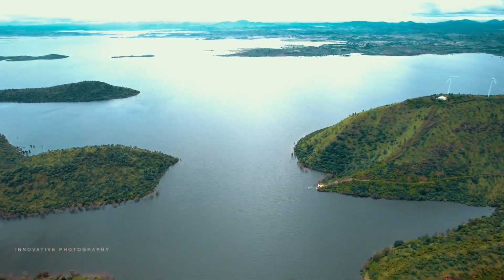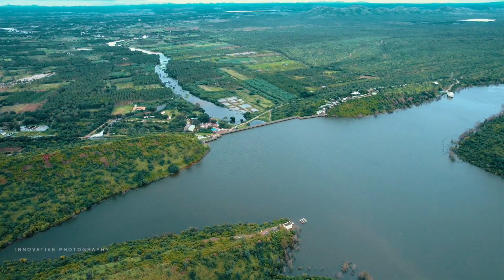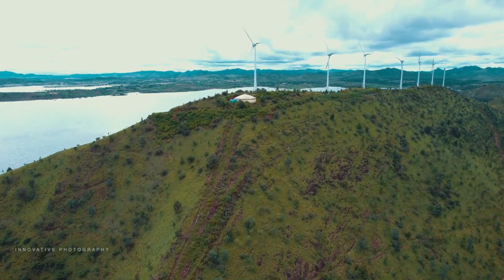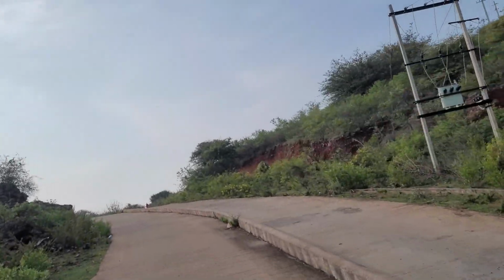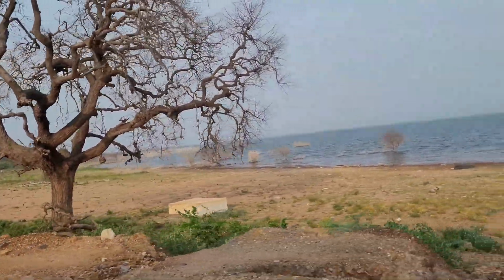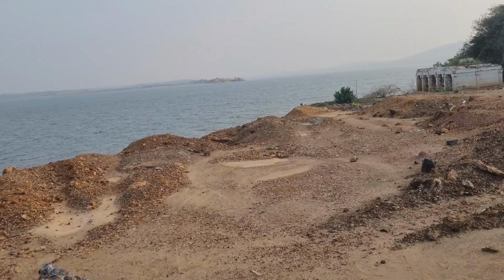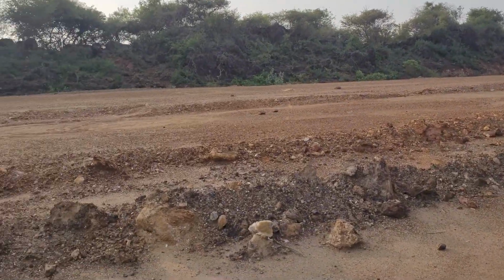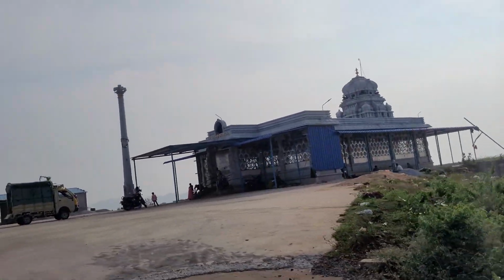Vani Vilasa Sagara Dam BackWater | VVS Dam Back Water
🌊 Explore the breathtaking Vani Vilasa Sagara Dam in Hiriyur! 🌳 Immerse yourself in the beauty of this historic structure, standing tall amidst rolling hills and lush landscapes. Learn about its rich history, from construction to cultural significance. 🛶 Enjoy boating on the serene reservoir, have a picnic with loved ones, and discover the diverse wildlife in the area. 💡 Don't miss out on the hydroelectric power generation and irrigation impact! Plan your visit today and experience the perfect blend of nature and engineering. 🗓️ [6AM - 6PM] 🎫 [No Entry Fee] 📍 [Hiriyur] VaniVilasaSagaraDam Hiriyur NatureWonders 🌍

*IMPORTANT NOTE*

Introduction:
Nestled in the quaint town of Hiriyur, the Vani Vilasa Sagara Dam stands as a testament to both engineering marvel and natural beauty. This historic dam has not only played a crucial role in water resource management but has also become a picturesque attraction for locals and tourists alike.

History and Construction:
Constructed with precision and vision, the Vani Vilasa Sagara Dam has a rich history dating back to its inception. Built for the primary purpose of irrigation, the dam also serves as a symbol of architectural prowess. The construction, which began in [year], involved intricate engineering and planning, making it a significant landmark in the region.

Geography and Landscape:
Surrounded by rolling hills and lush greenery, the dam commands attention with its stunning backdrop. The tranquil waters of the reservoir blend seamlessly with the natural landscape, offering a serene escape for those seeking a respite from the hustle and bustle of daily life.

Technical Features:
Towering at [height] meters and with a storage capacity of [capacity] cubic meters, the Vani Vilasa Sagara Dam is a structural masterpiece. Its core functions include providing water for agricultural purposes and generating hydroelectric power, contributing significantly to the region's development.

Tourist Attractions and Activities:
Beyond its functional aspects, the dam offers a plethora of recreational activities. Visitors can indulge in boating on the reservoir, organize picnics with family and friends, and immerse themselves in the natural beauty that surrounds the area. Additionally, there are several nearby attractions, making it a perfect destination for a day trip.

Cultural and Historical Significance:
The dam is not just a concrete structure but also holds cultural and historical significance for the local community. It has been witness to various events and milestones, making it an integral part of the region's heritage. Its impact on the local culture and economy is immeasurable.

Wildlife and Ecology:
The ecological impact of the dam extends beyond its structural boundaries. The reservoir has become a haven for diverse flora and fauna, creating a unique ecosystem. Birdwatchers and nature enthusiasts will find themselves captivated by the abundance of wildlife in the area.

Visitor Information:
For those planning a visit, the dam is open [days and hours]. Entry is [free/paid], and visitors can make use of amenities such as [facilities]. It's advisable to check for any specific guidelines or safety measures before embarking on a memorable journey to this enchanting destination.

Conclusion:
In conclusion, the Vani Vilasa Sagara Dam is not merely a functional infrastructure but a destination that seamlessly blends nature, history, and human ingenuity. Whether you're seeking a peaceful retreat or an educational experience, this dam promises to leave an indelible mark on your memory. Plan your visit and immerse yourself in the beauty and significance of the Vani Vilasa Sagara Dam.